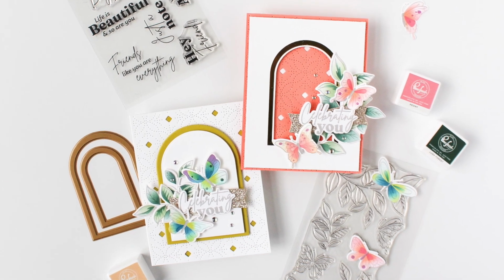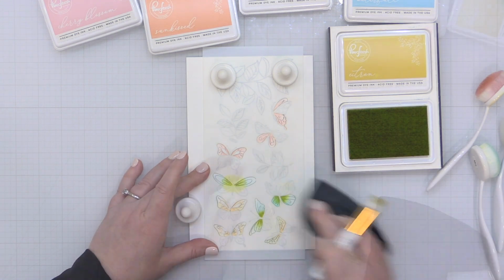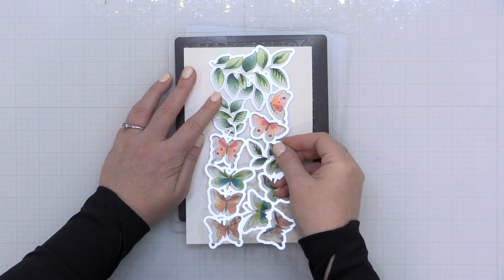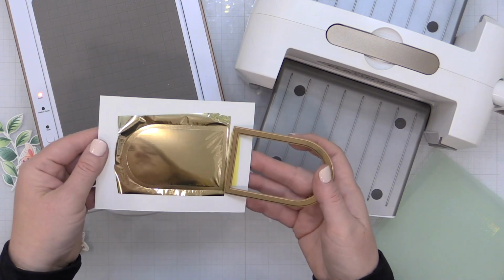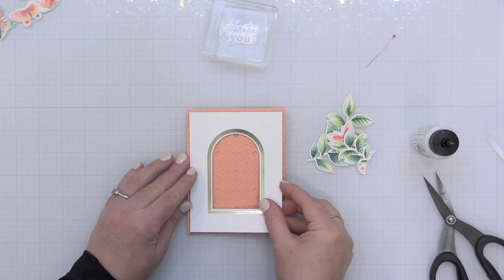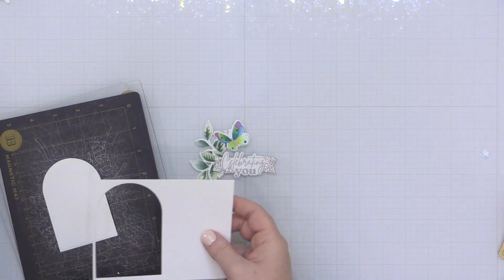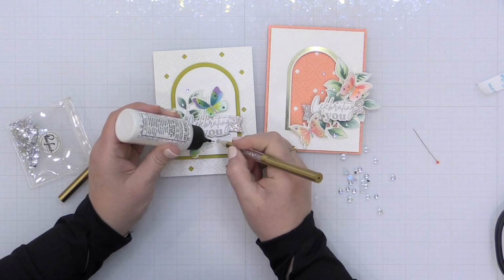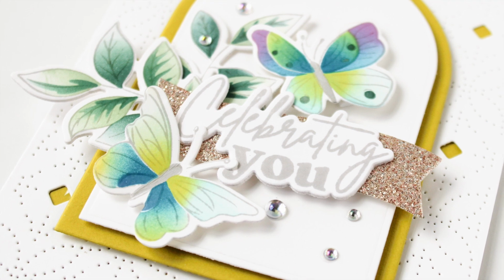Two For One Cards Featuring Fluttering Butterflies With Carissa Wiley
Join @CarissaWiley as she shares a Two-For-One card idea featuring the beautiful new Fluttering Butterflies stamps, dies and coordinating layering stencils.